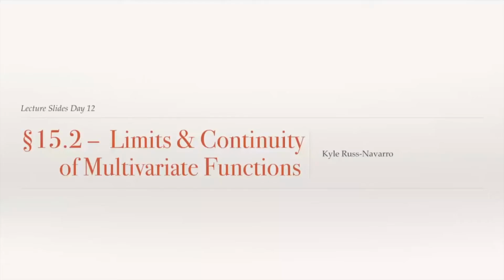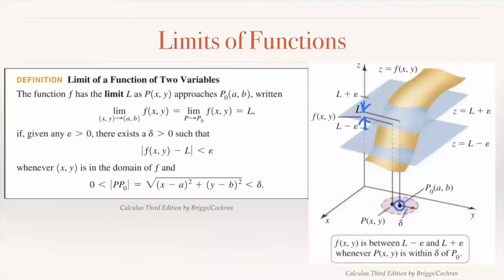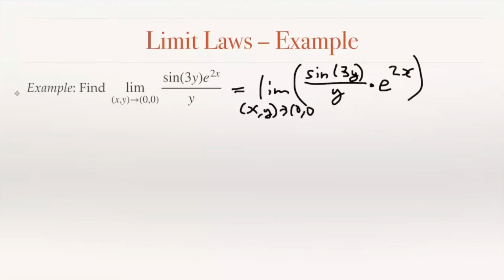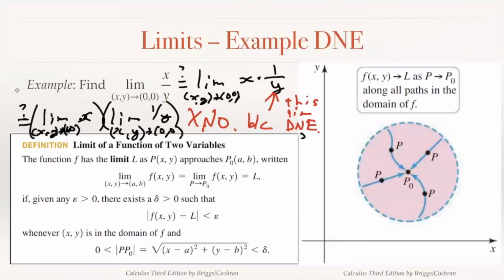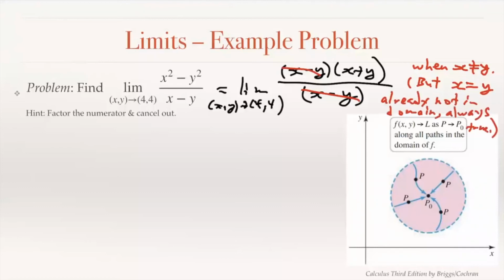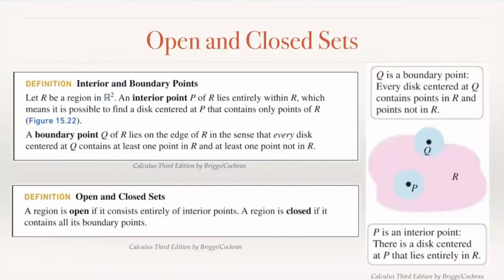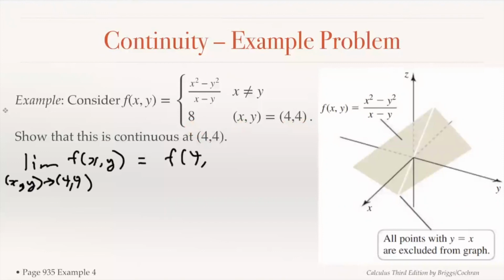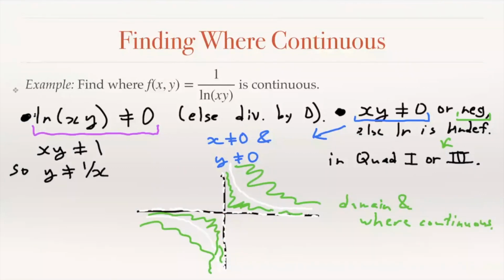Chapter §4.2 Online Lecture – Limits and Continuity of Multivariate Functions